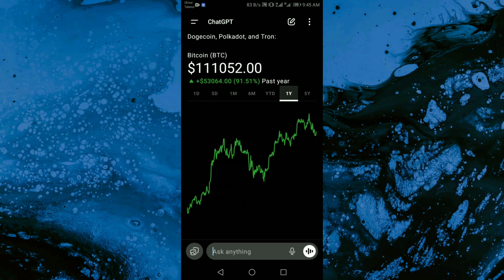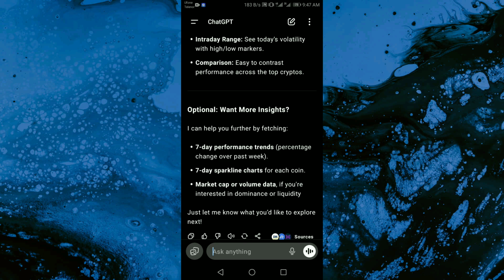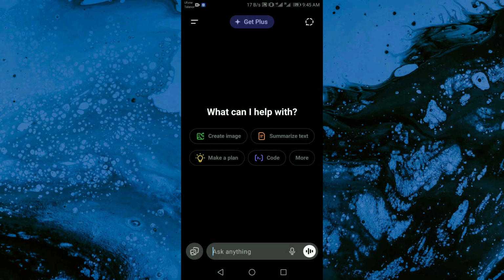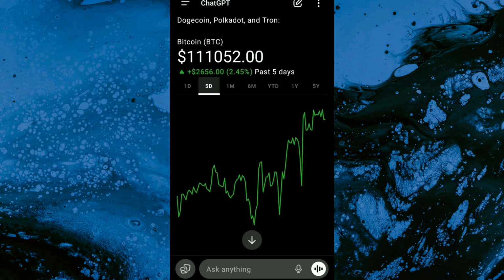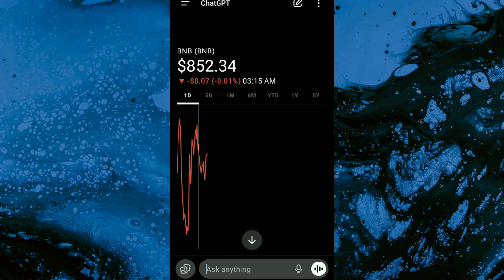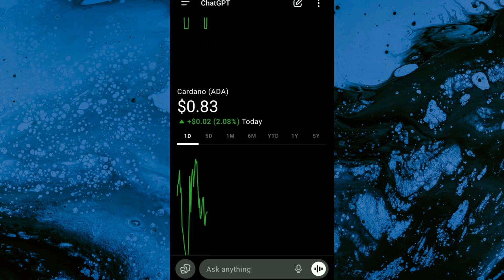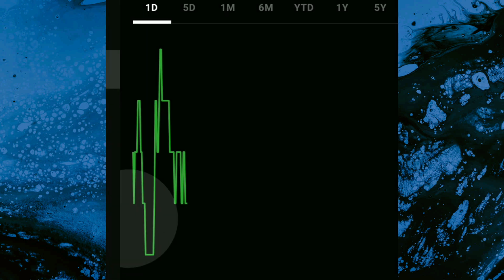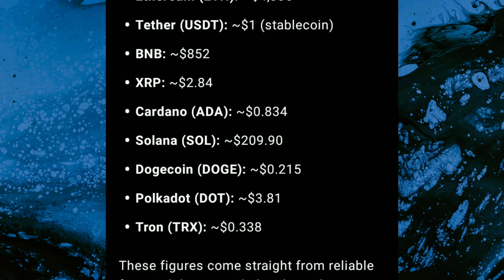How to Trade crypto with chatgpt | chatgpt Ai Trading | chatgpt crypto prediction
Are you tired of guessing crypto prices? In this video, we’ll explore how ChatGPT can help predict and explain cryptocurrency graphs in simple words. From Bitcoin, Ethereum, Solana, Dogecoin, XRP, Cardano, BNB, Polkadot, USDT, and USDC, we’ll look at how AI makes understanding crypto charts easier for beginners and traders.

✅ Learn the benefits of crypto graphs
✅ Discover how AI explains market trends
✅ Understand how to use ChatGPT for crypto price insights
✅ Stop losing money and start making smarter trading decisions with AI!

📊 Whether you’re a beginner or a pro, this guide will help you see how AI + Crypto = Smarter Investments.